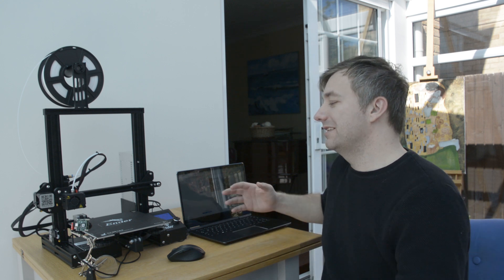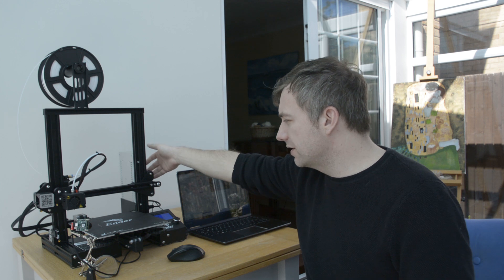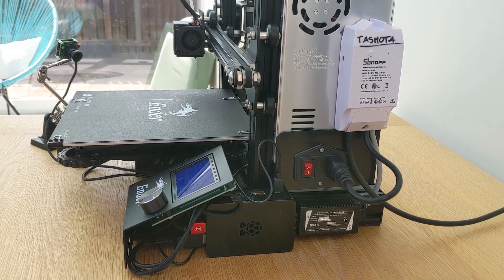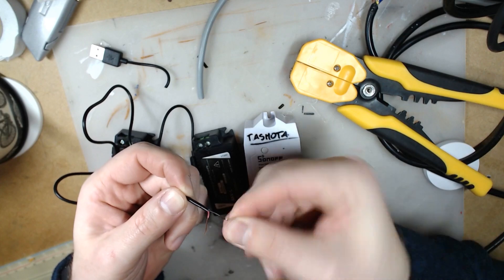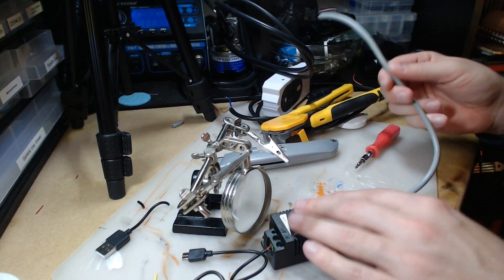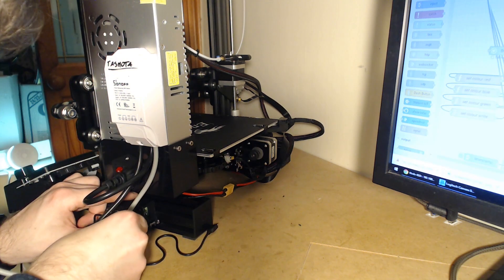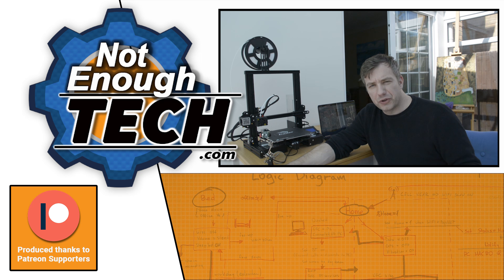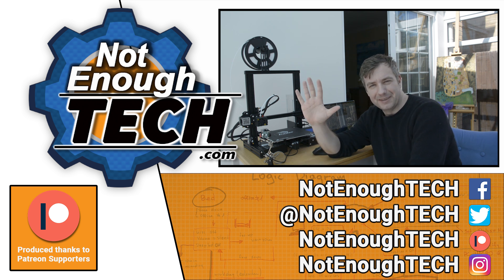3D Printing - Creality Ender 3 power upgrade for Octoprint server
INFO:
Many tutorials tell you how to hook up Octopie to printer's power supply. I'm not a big fan of this solution. I want my Octoprint server to be available all the time without adding extra plugs.

Elle S, Marc W, Natasha, Marta H, Joseph C, Mikhail T, Martin A, Don A Marcus K, McFly, Sriram